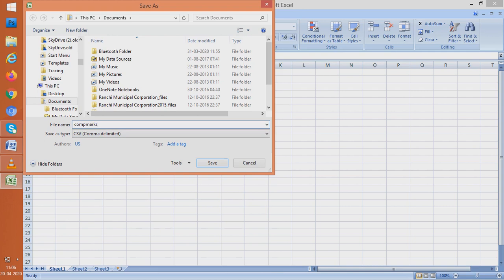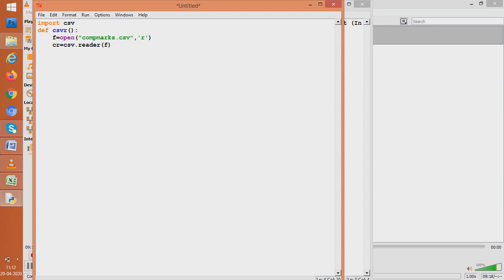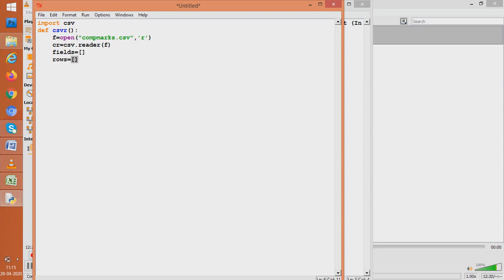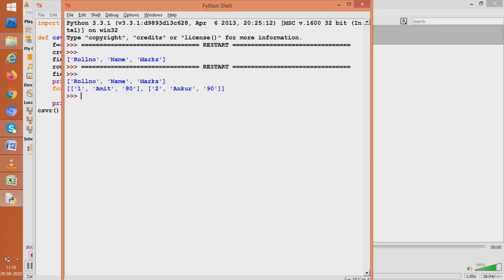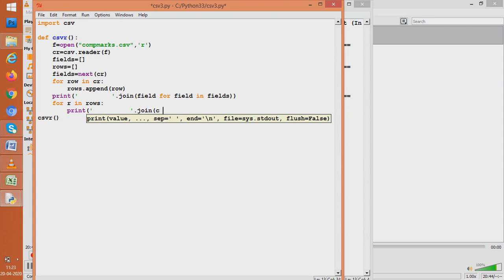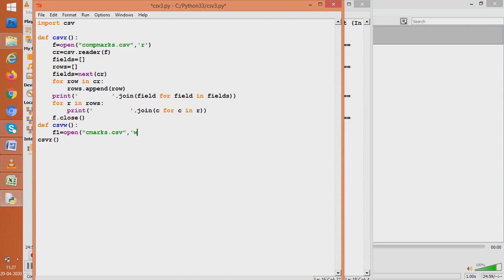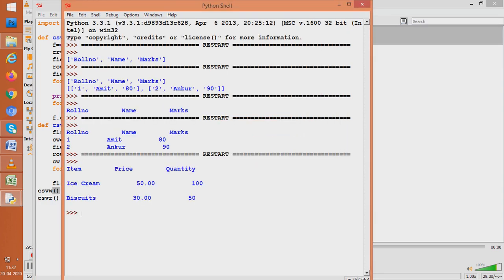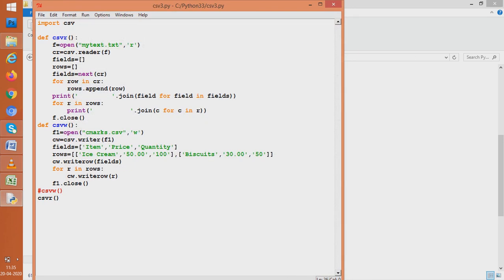Handling of CSV Files in Python for XII Computer Science CBSE Syllabus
This video deals with Handling of CSV Files in Python.